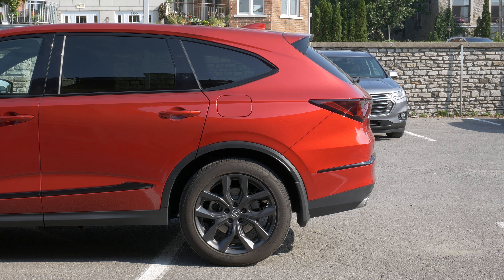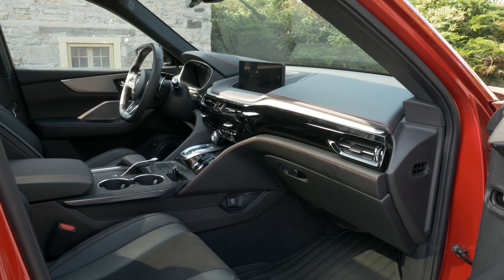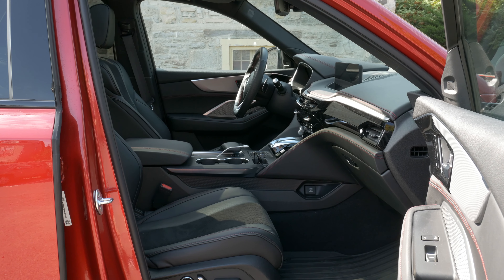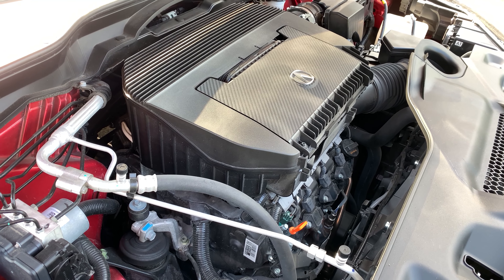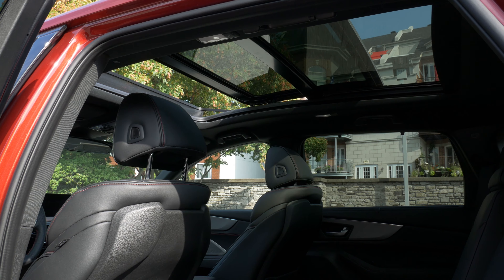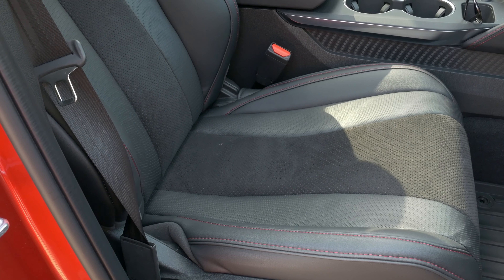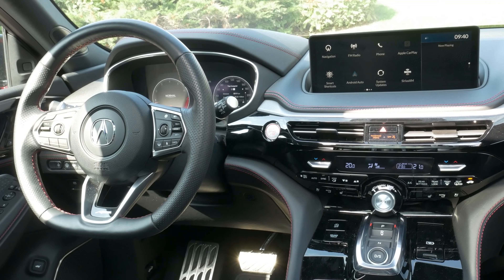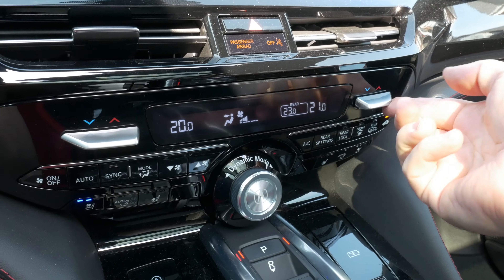2022 Acura MDX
A full review of the 2022 Acura MDX A-Spec.  A competent and now pretty Intermediate Luxury Crossover